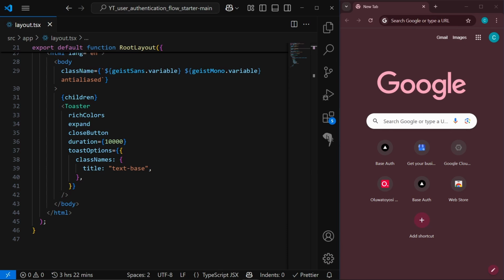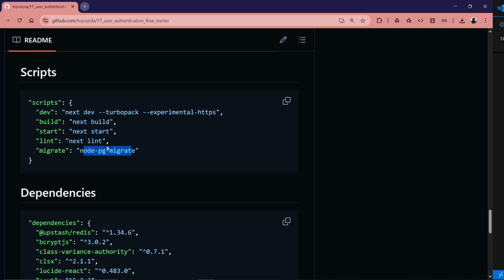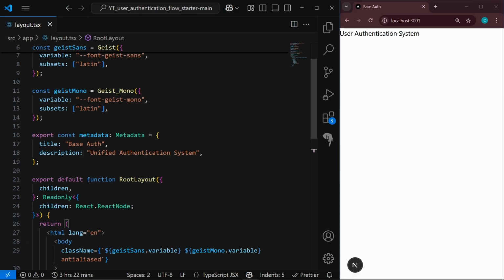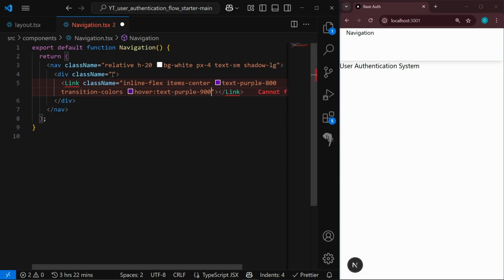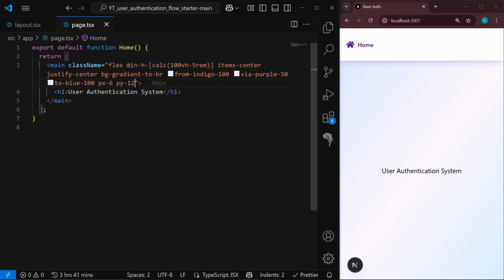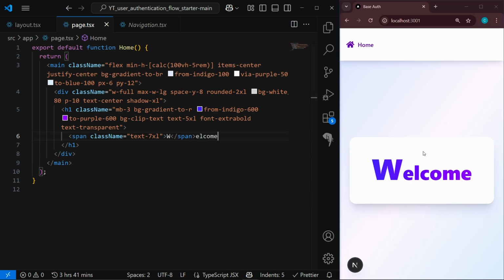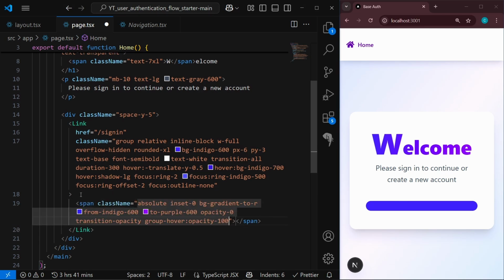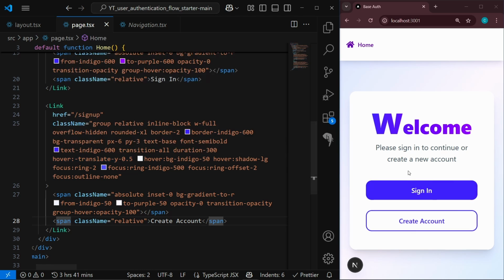#3 Home Page - Complete User Authentication Flow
In this video, we will be building the user interface of the home page alongside the navigation bar that is shared across all other pages. The home page includes the navigation bar, a centralised container that contains the links to the sign-in page and the sign-up page.

Technical Stack
- Framework: Next.js (Can use any framework of your choice)
- Database: PostgreSQL
- Authentication: Custom implementation with OAuth support
- Email Service: NodeMailer (Can use email service of your choice)
- Session Management: Redis-based session storage